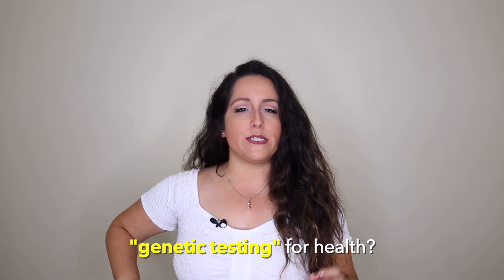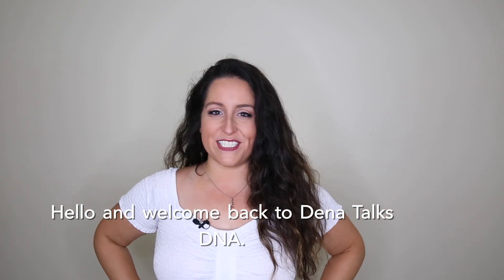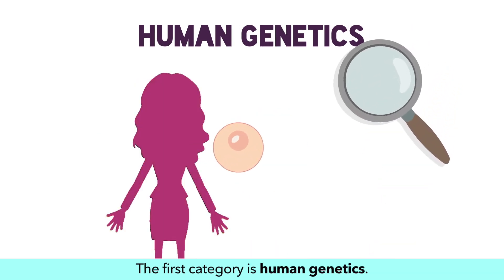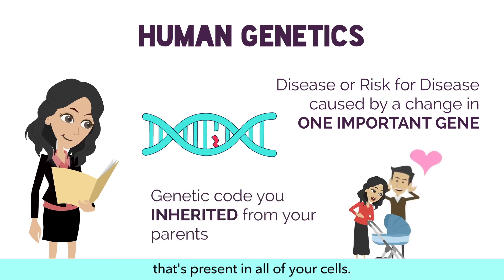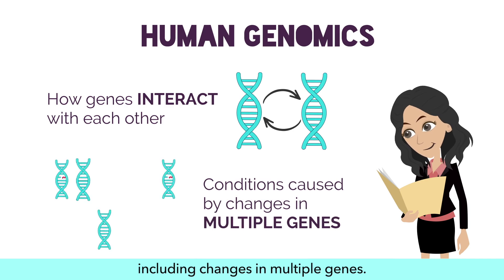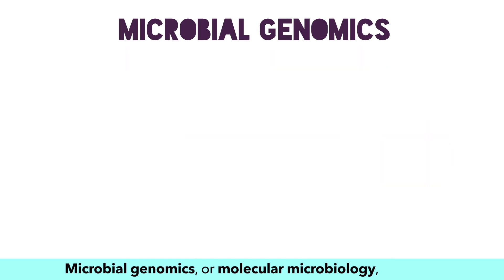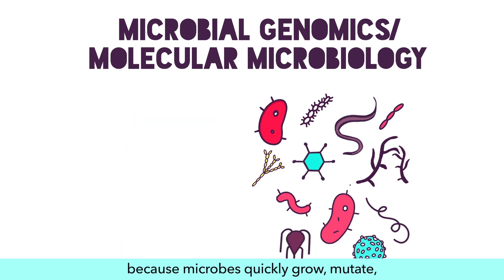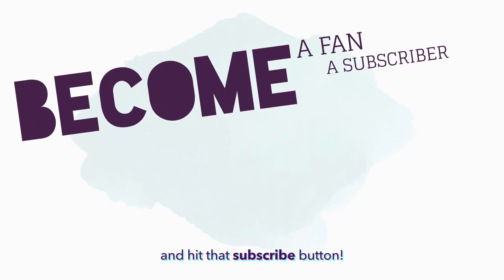Genetics, Genomics and Microbiome Testing: What's the difference?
In this video, you'll learn some differences between genetics, genomics, cancer genomics, and microbe genetics (microbiome). Other terms mentioned include; Molecular Oncology, Microbial Genomics, Molecular Microbiology

These are not your typical biology videos. This series is for anyone interested in learning about genetic testing today, what it can and can’t test, and how it relates to YOU.

This video was written, animated, filmed, and edited by Dena Goldberg, MS, LCGC.